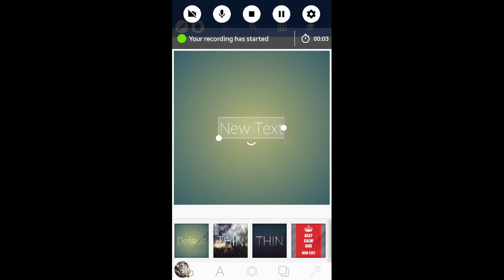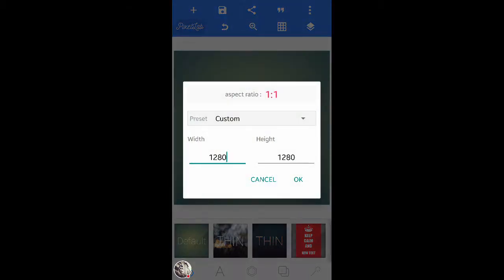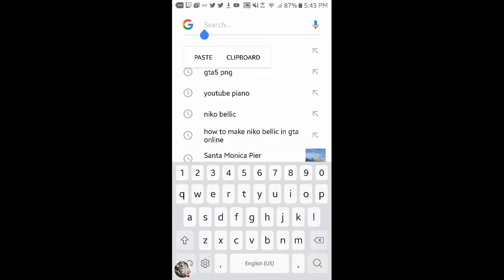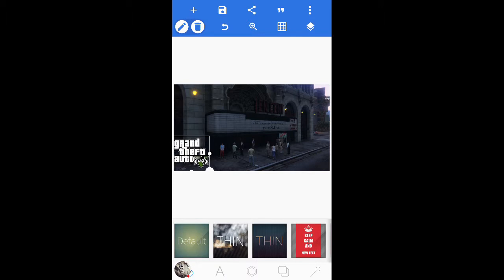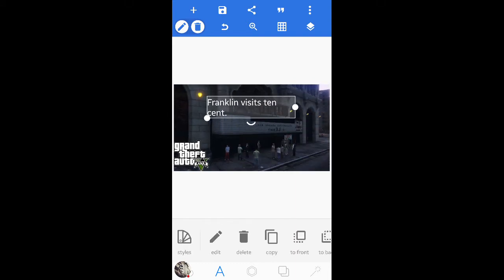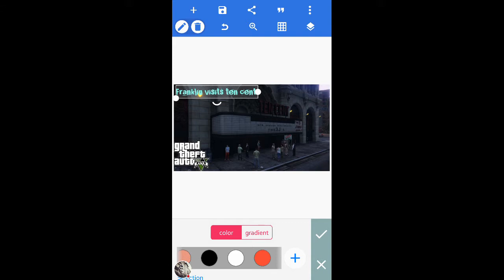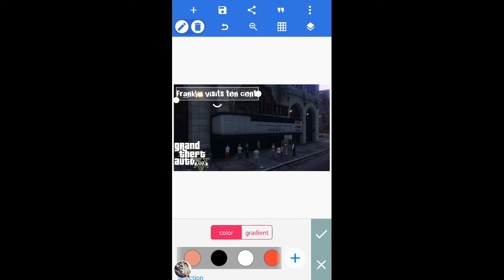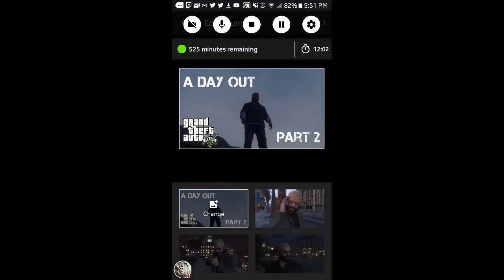How to make Youtube Thumbnails on Android/IOS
Watch me play PixelLab!